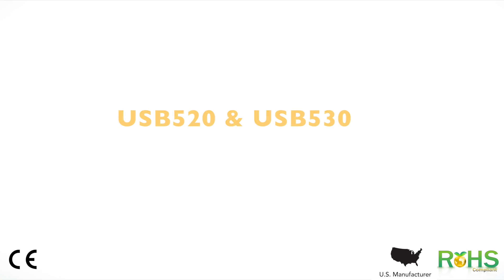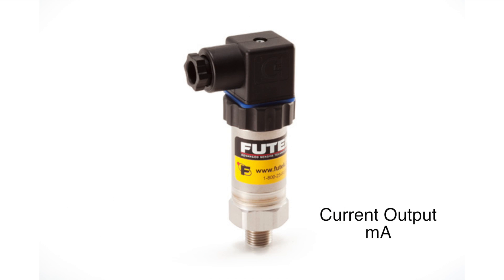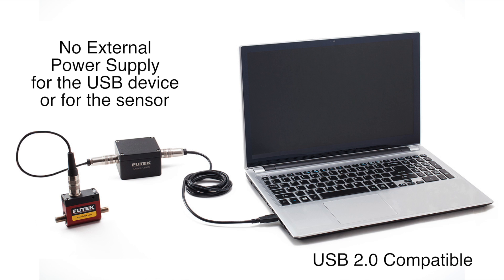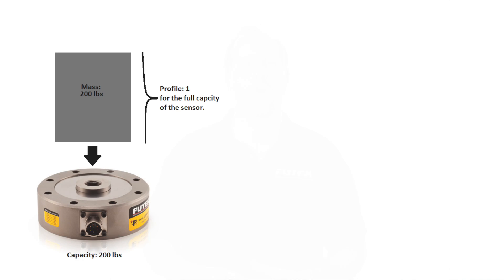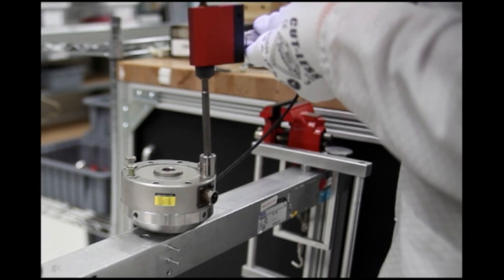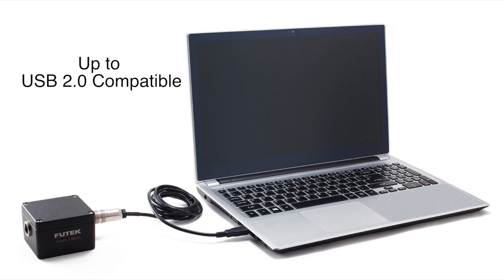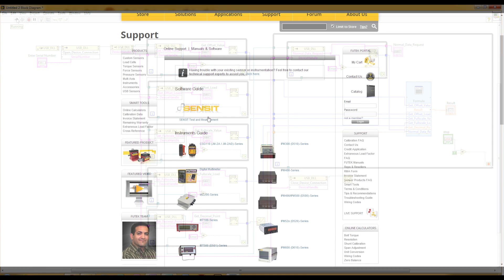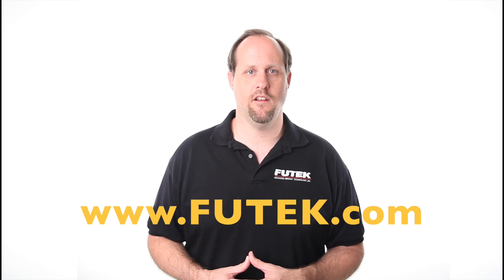Digital Strain Gauge Load Cell Amplifier | USB520 & USB530 | FUTEK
FUTEK present USB520 and USB530. These instruments can be used with Load Cells, Torque Sensors, Force Sensors, and Pressure Sensors to measure the require load, force, torque or pressure

The benefits of using a USB solution are great. As a user, it gives you the power to monitor the sensor output and enjoy measurements that are less affected by noise, temperature variation, and excitation. The USB520 and USB530 just happen to be more powerful USB modules with great speed, high resolution, little noise interference, and low non-linearity.